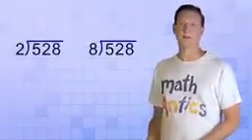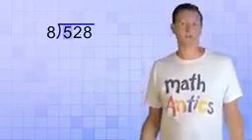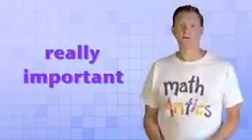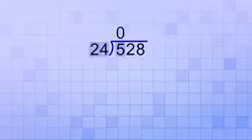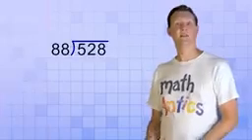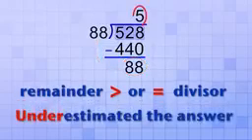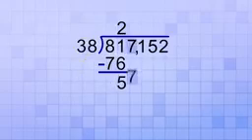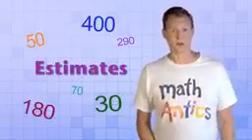November 1, 2024